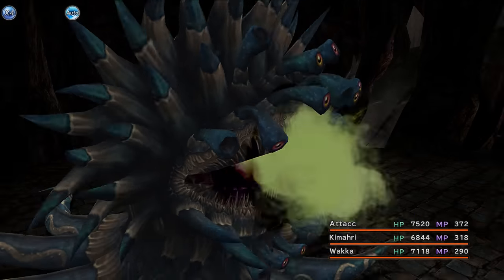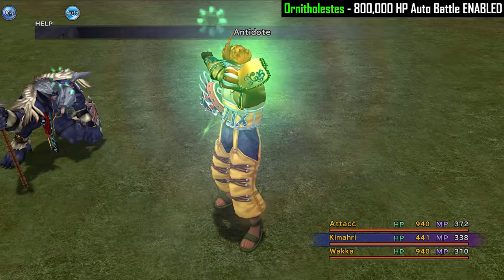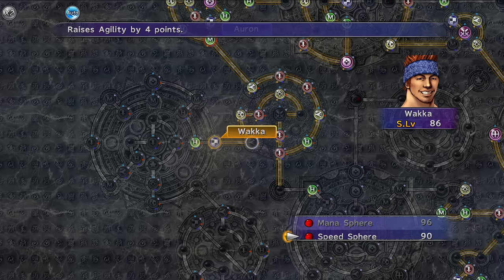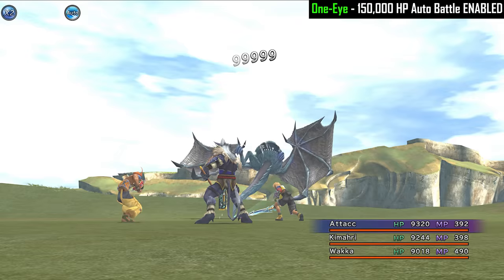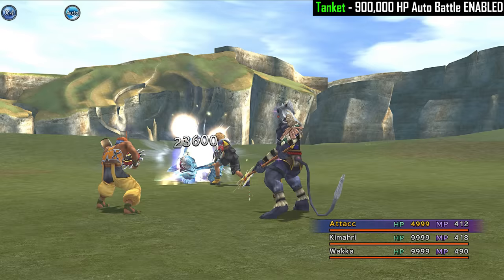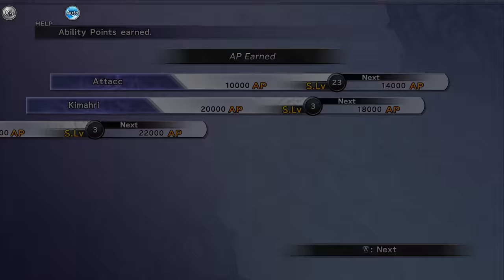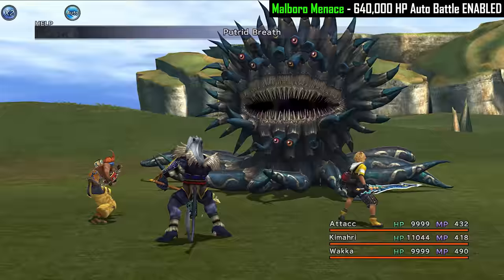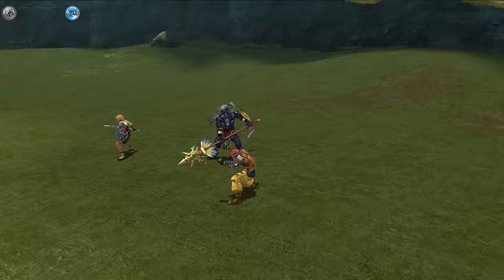Can I Beat FFX With Auto-Battle And Attack Only? - Part 11 Ft. Omega Weapon & Area Species Conquest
Welcome to Part 11 of this Challenge run where I attempt to beat FFX while using only the Auto Battle function, or "Attack" where that is unavailable. It's weird, but it's proving very interesting so far!

Ever since the Steam Version of FFX came out in 2016, I've wondered if you could use auto-battle to complete the game. I decided to stop wondering, and try it out!

A HUGE thank you to all my Patrons on Patreon for the support they provide to the channel which help me to keep making content such as this, a special thank you to the highest tier Patrons:

► Josh Murphy
► j85norway
► Jay_Wotw
► Jesse F
► CityMorgue
► Hedgelord42
► El No
► Gabriel R
► Joseph L C
► PrincessMagical
► Streeter
► De_Life_Stream
► Cameron M
► RyanPossible

PLAYLIST LINKS

►Bioshock 2 - Coming Soon!